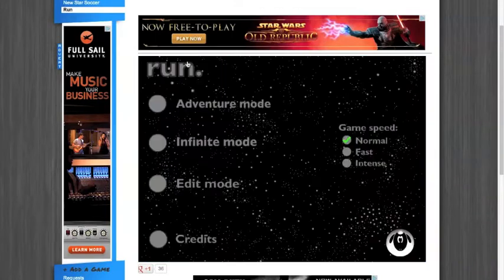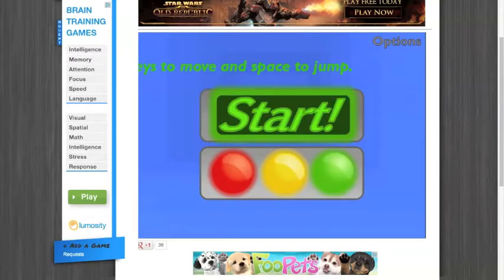Run Review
Yes, I am aware that there is a better sequel. So before you go commenting, I would also like to say that I will not review it, nor will I take any requests to review something.